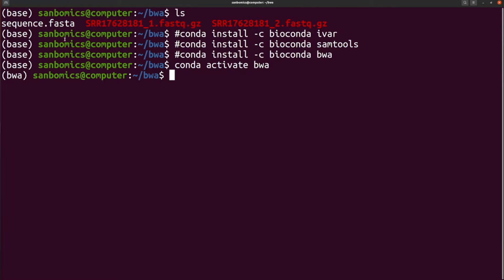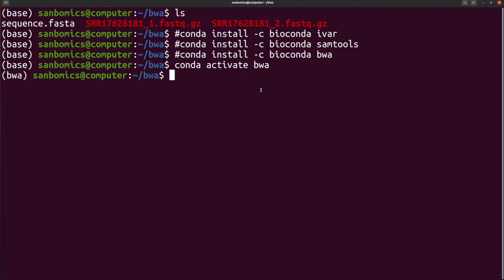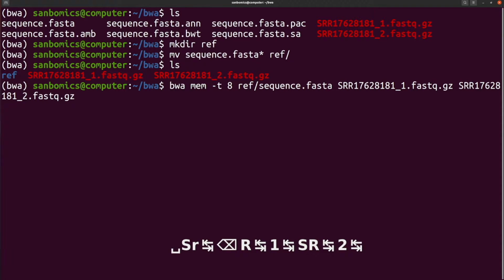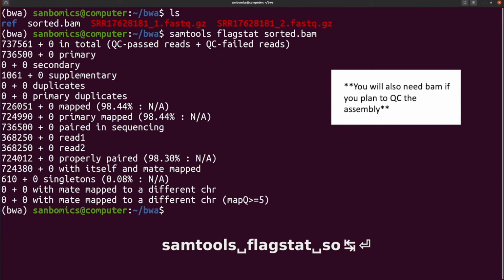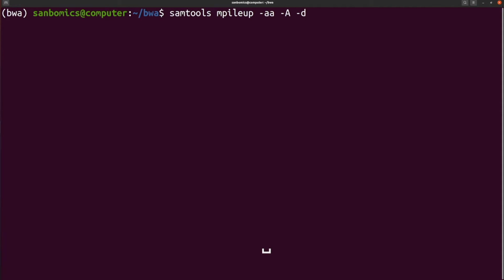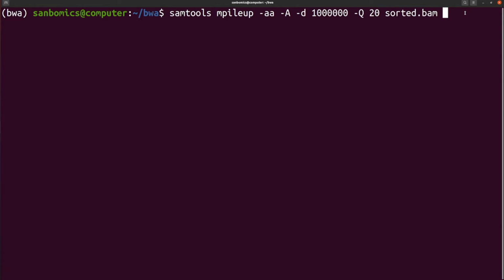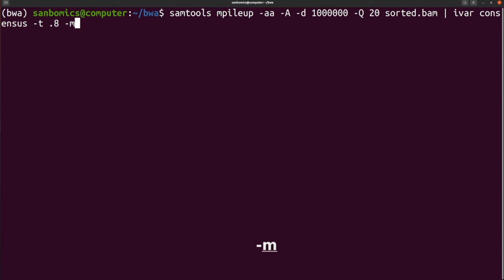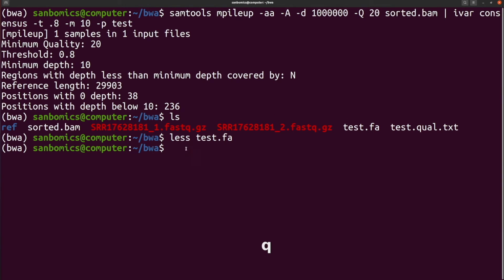Virus genome assembly and consensus sequence from reads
I show you how to generate consensus viral genomes from raw NGS reads. All you need are fastq files and a reference sequence! I use BWA to map the reads, samtools to extract assembly information, and Ivar to call the consensus sequence. This is a very simple method that only requires a few lines of linux command line code.

Notes:
1) I do not show QC or trimming of the reads. This isn't always necessary, but might be depending on the sequencing kits/technology you used.
2) Trim primers from the sorted bam after mapping IF you know the primer sequences and mapping locations. Primers add error if they have SNPs compared to the sequenced virus. However, they will not likely contribute to error unless you have low sequencing depth, so it is not always necessary.
3) A reference should be reasonably similar to the virus being assembled. Reference sequences with less than ~85% nucleotide similarity are not ideal and anything less than ~75% should not be used.